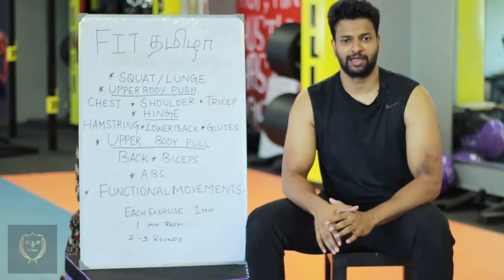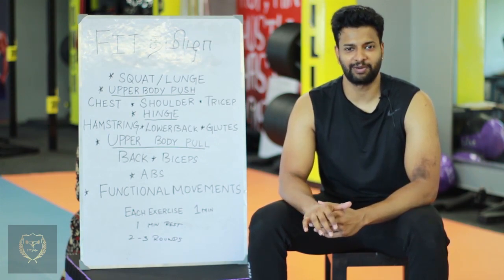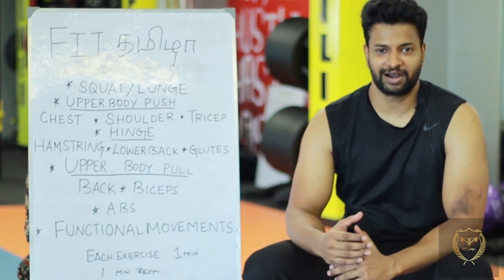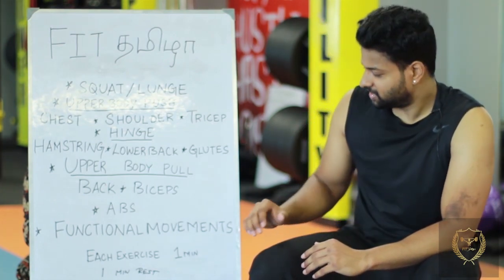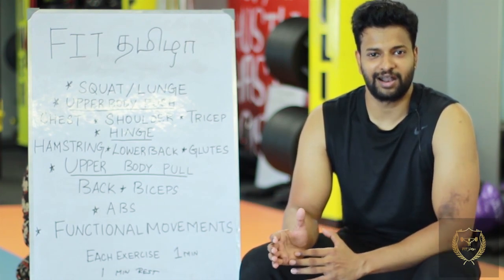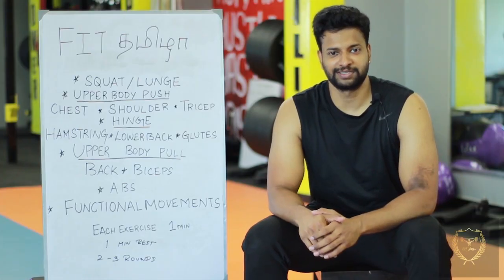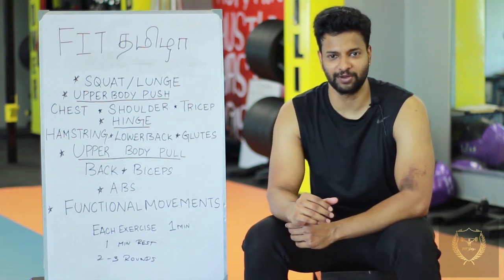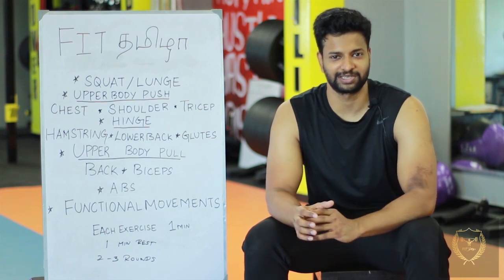ஜிம்மிற்கு செல்லவில்லையா ?? corona உடற்பயிற்சி வீட்டிலேயே செய்யலாம்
Here some of the home based workouts for the ones whose looking for home workouts